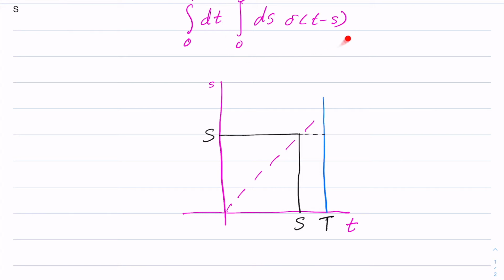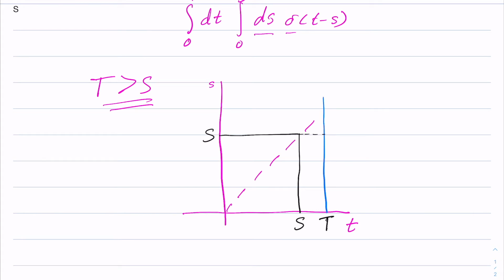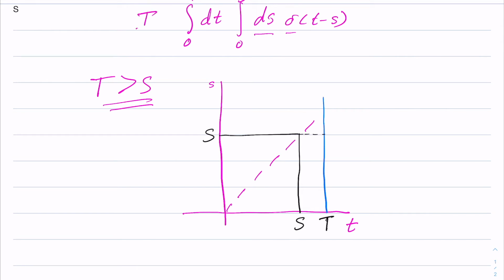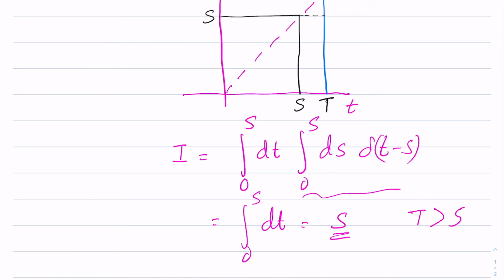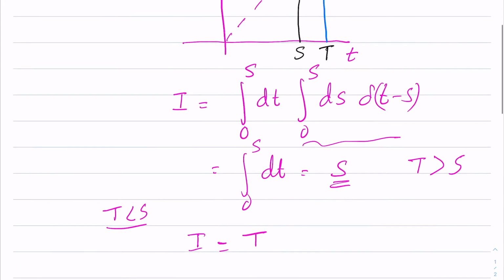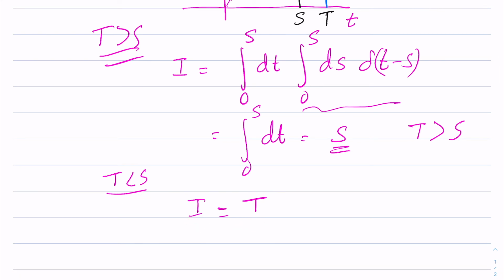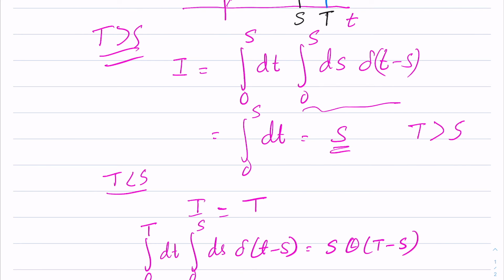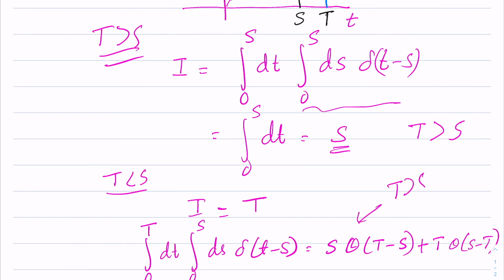Mathematical Physics Problem 5: Delta function and two dimensional integral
Deltafunction and two dimensional integral